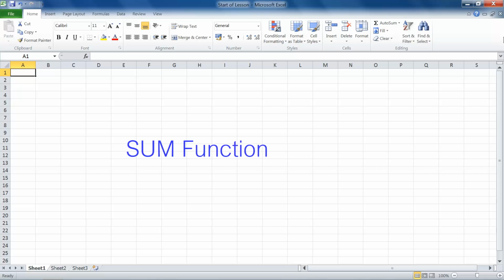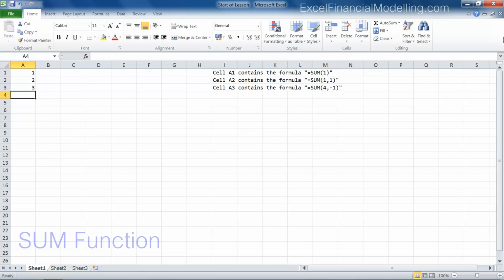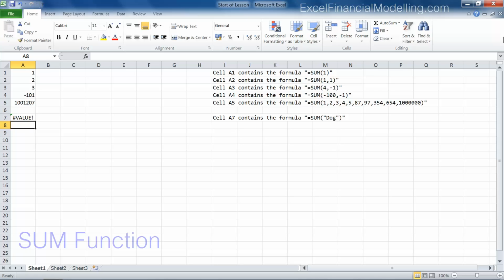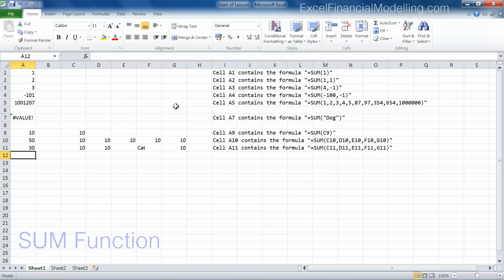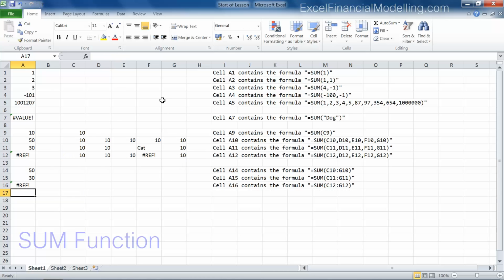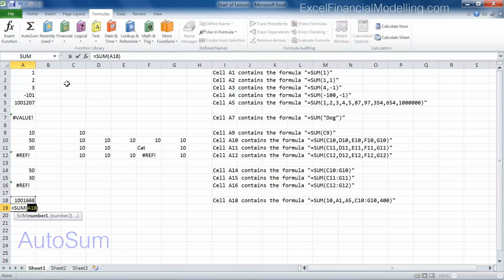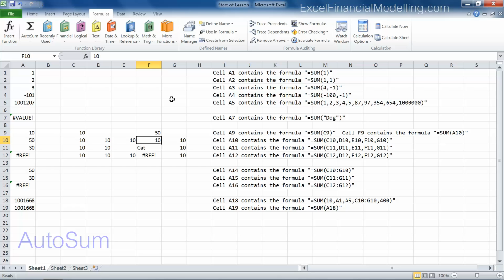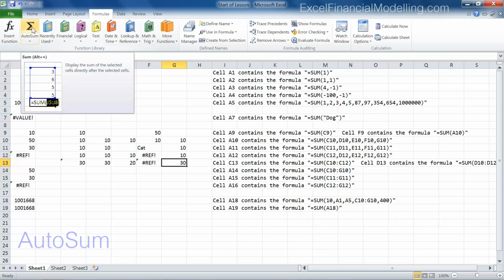Excel: SUM Function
Introduction to the SUM function
Lesson outline (0:00)
Simple examples (0:11)
Adding lots of numbers (0:48)
No arguments (does not work) (1:05)
Text arguments entered directly (does not work) (1:19)
Cell references (1:35)
References to text and blanks (2:00)
Processing errors (does not work) (2:22)
Range references (2:47)
AutoSum (3:32)
Help article (5:24)